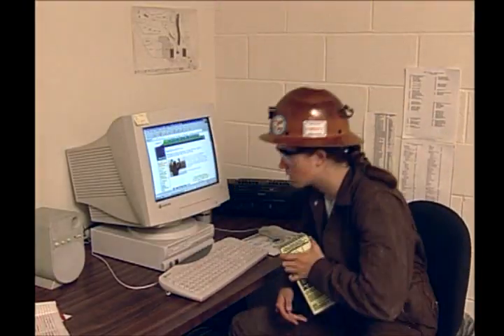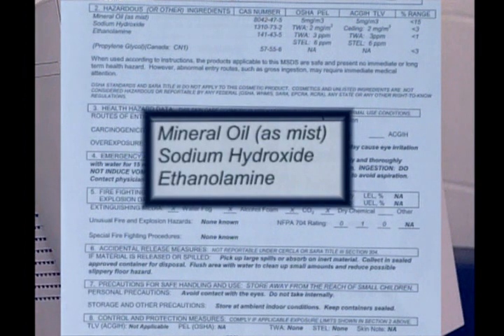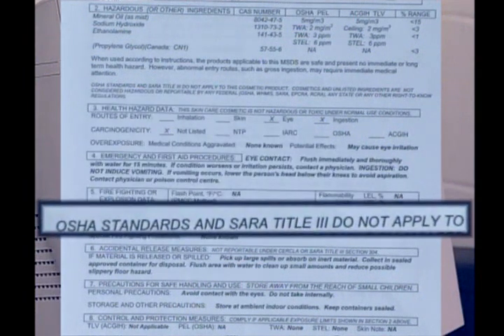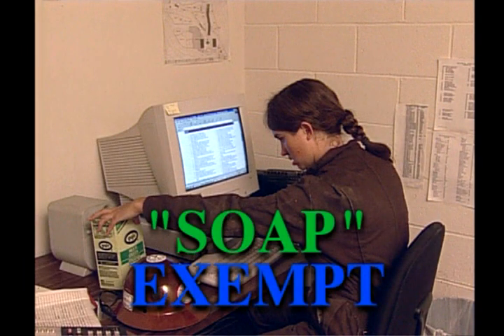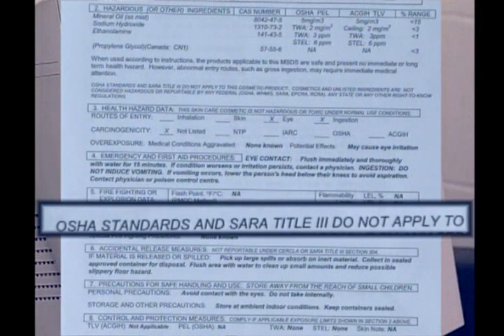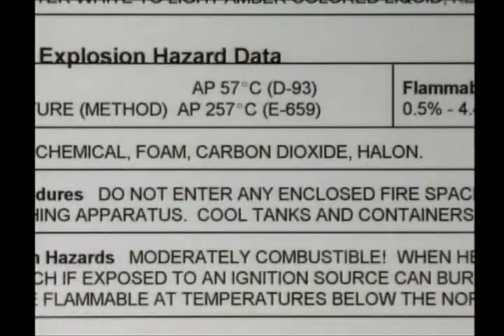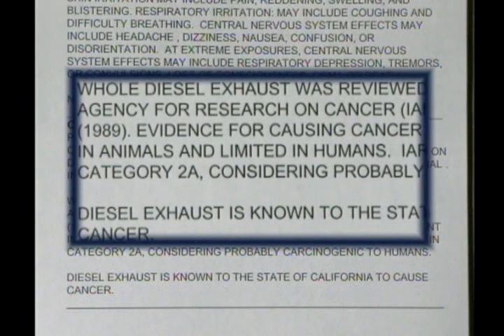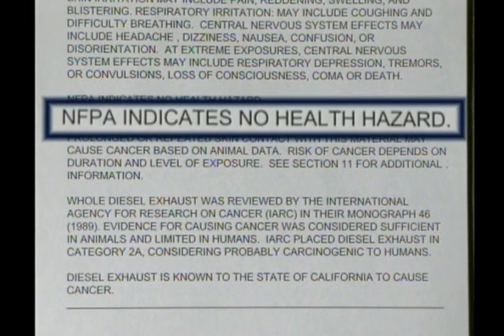Hazard Communication Part 2